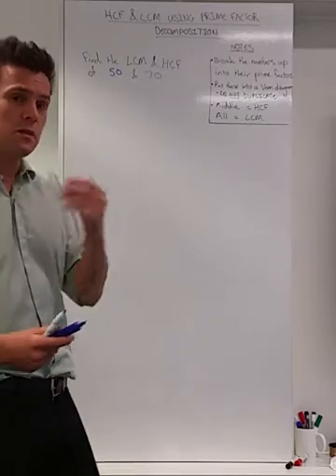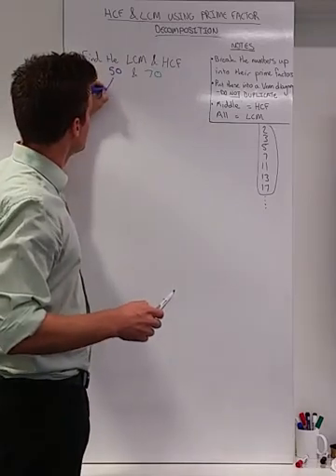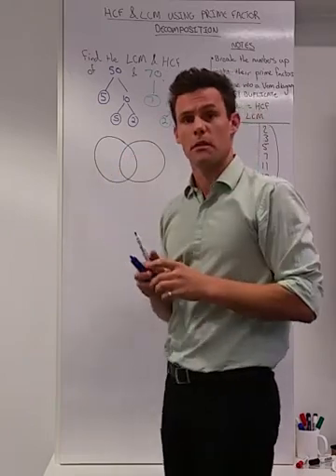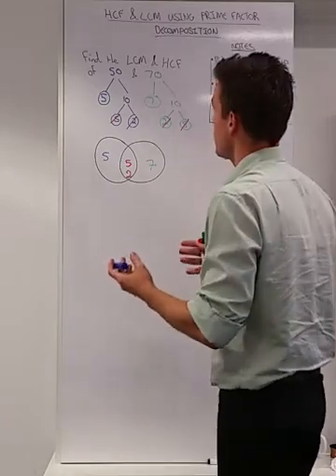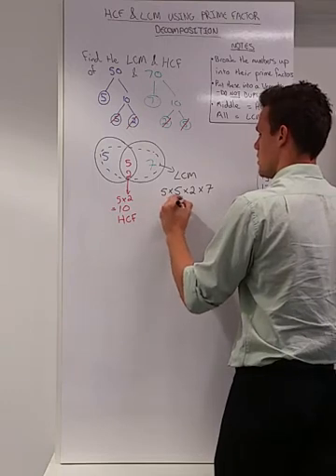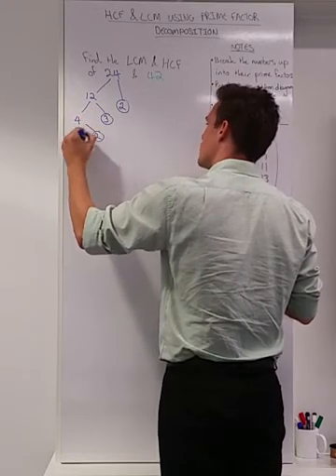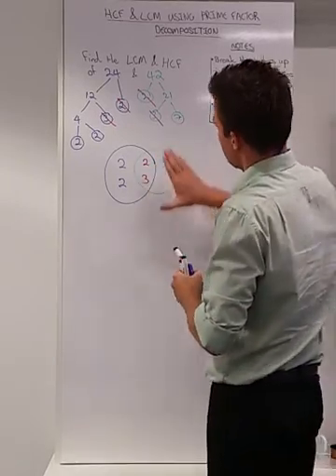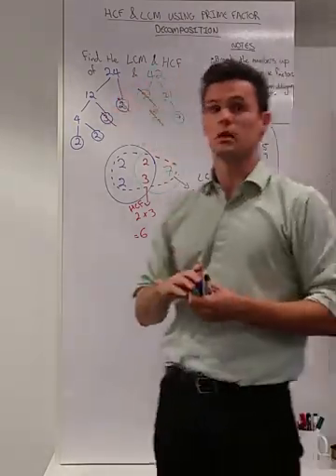HCF & LCM using Prime Factor Decomposition - Mr Duncan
A video showing how to use  Prime Factor Decomposition for find the Highest Common Factor and the Lowest Common Multiple for two numbers